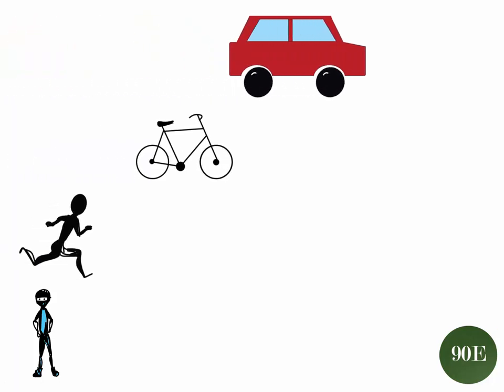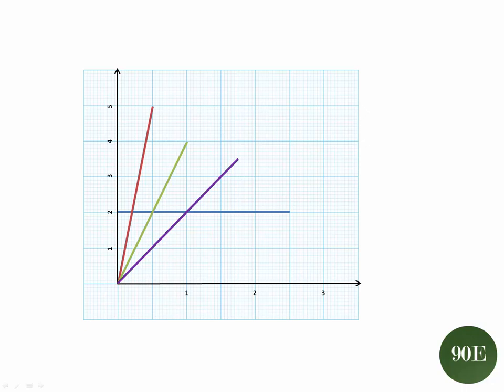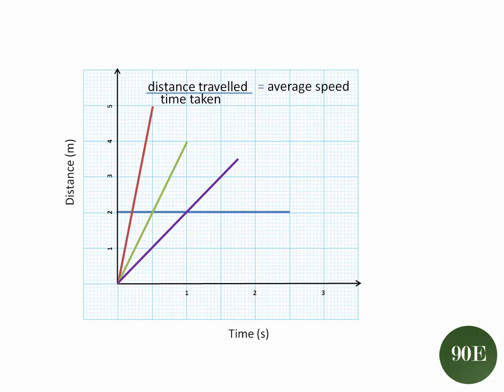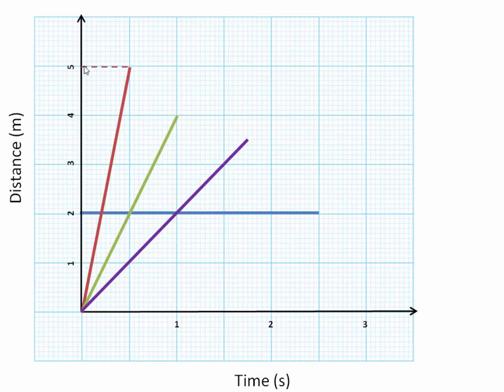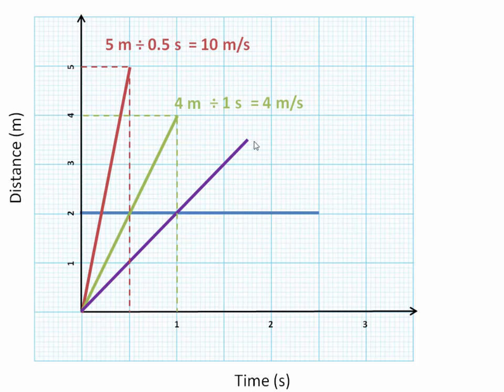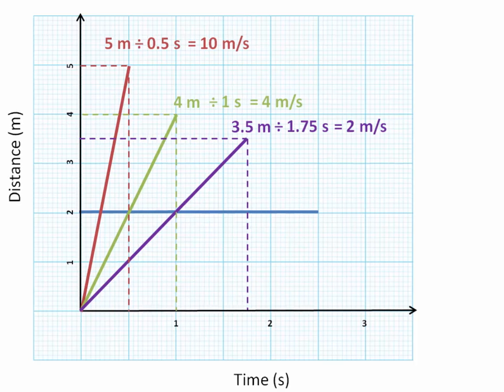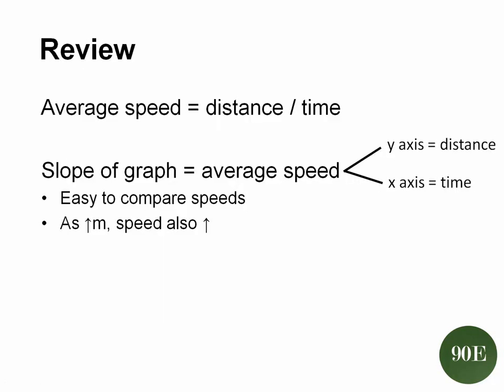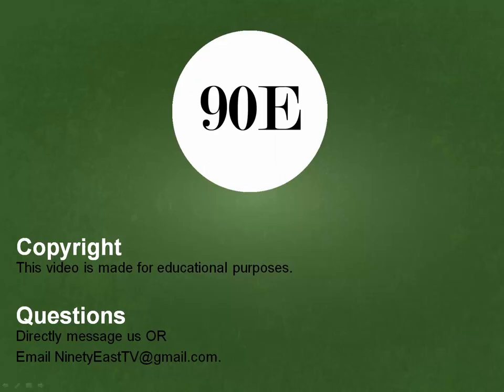Distance Time Graphs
This is a basic physics tutorial that is targeted at GCSE (grade 9 and grade 10) standard.

In our last video we learned that the average speed of an object can be calculated by dividing the distance traveled by the time it took to travel that distance

average speed = distance / time

Distance-time graphs can also be used to represent journeys, and they're particularly useful because it's easy to compare one journey to another at a glance i.e. without having to do any calculations.

If the y-axis represents distance, and time is plotted on the x-axis, the slope or gradient of the graph = distance / time, or speed.

In this video we take a look at four different examples on a distance-time graph.

This is the follow on worksheet for this video It has three graphs for you to work through, with answers (including how to calculate the answers) so that you can consolidate your learning.

You can turn the subtitles / captions on and off as you please, using the button in the bottom right hand corner.